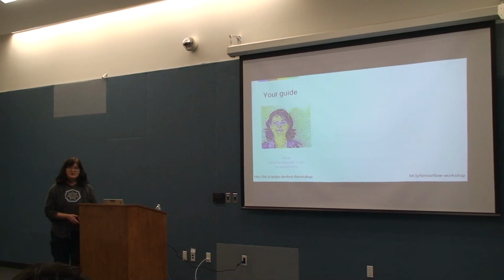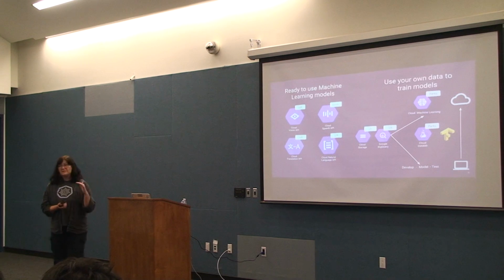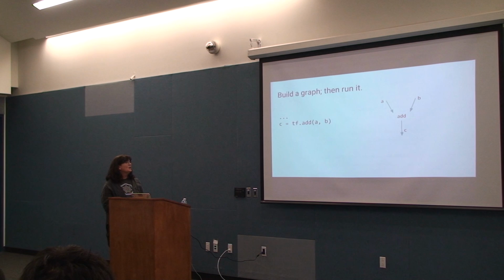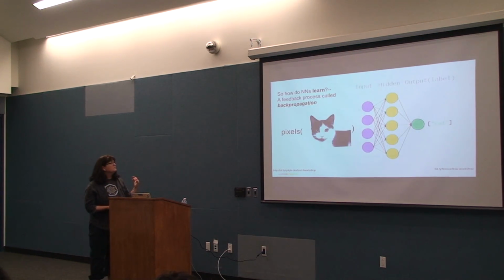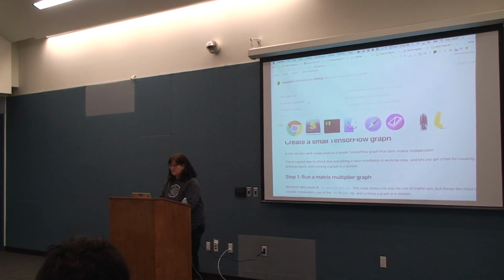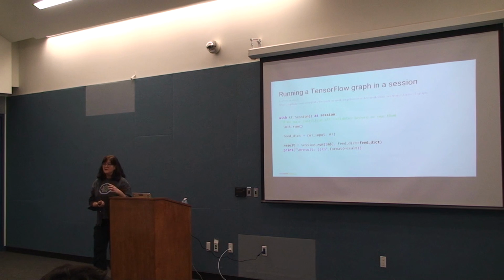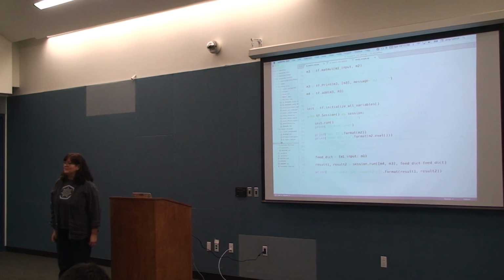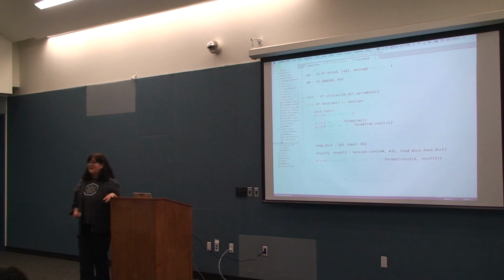TensorFlow Coding Workshop - Part 2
By Amy Unruh (Google)

This 2 hour workshop will provide a high-level introduction to the TensorFlow OSS Machine Intelligence Library (tensorflow.org), and we should have time to do a bit of hands-on exploring.Bring your laptops.

Video by @GerardCordero